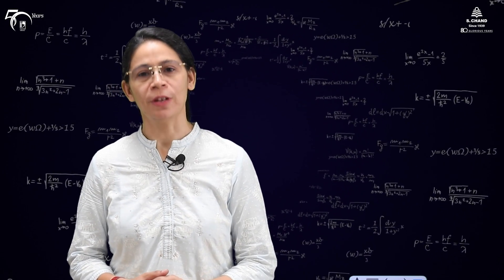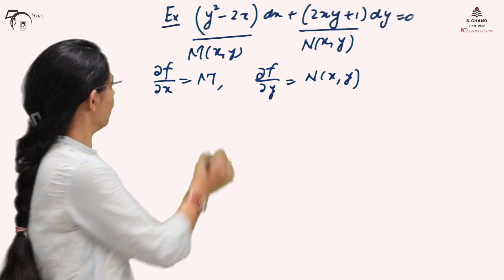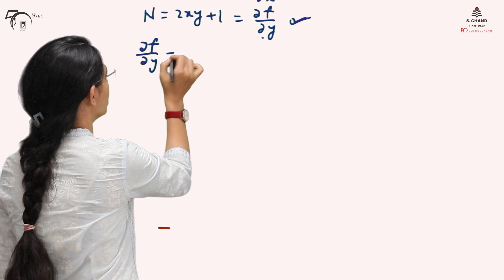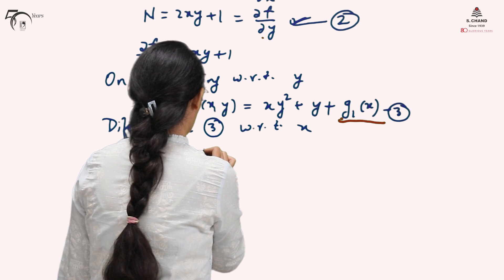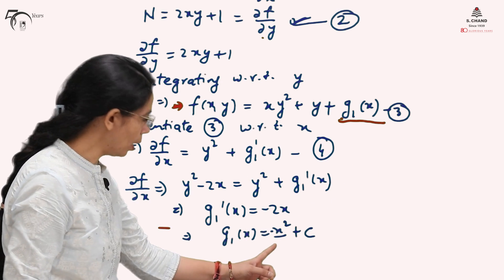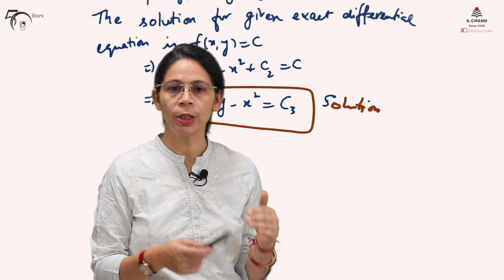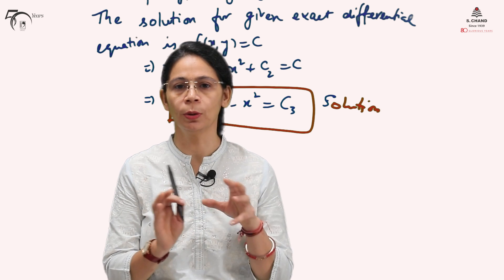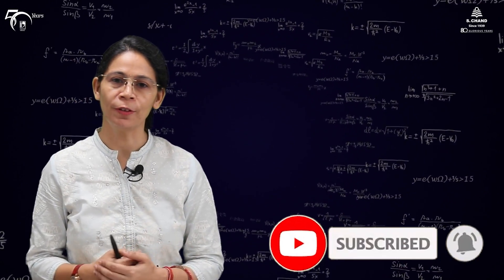Differential Equation - Exact Differential Equation (Part 2) | S Chand Academy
This video describes the method of Separable Variable and Integrating Factor to solve First Order Differential Equation.